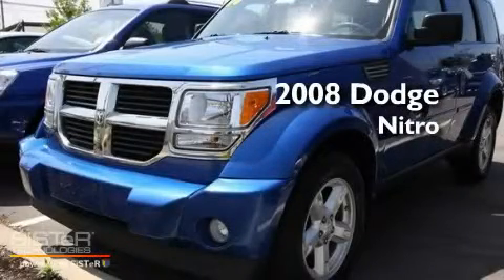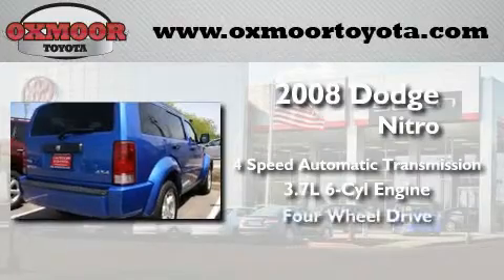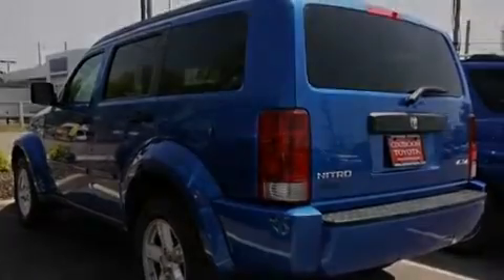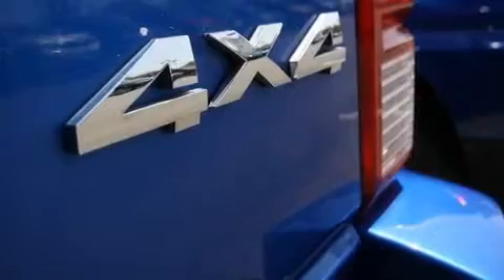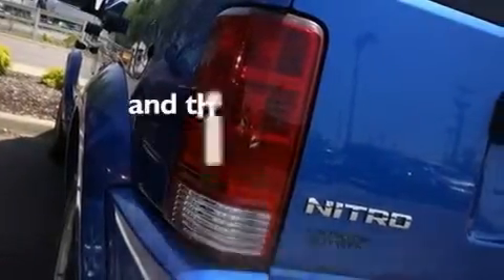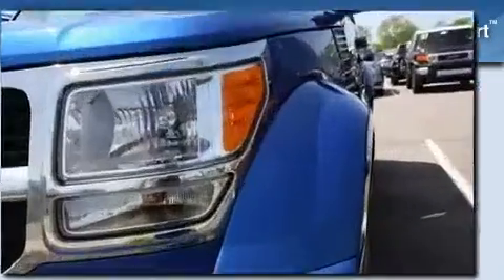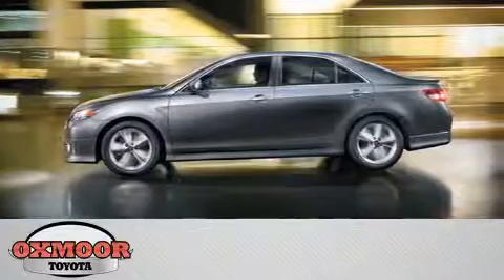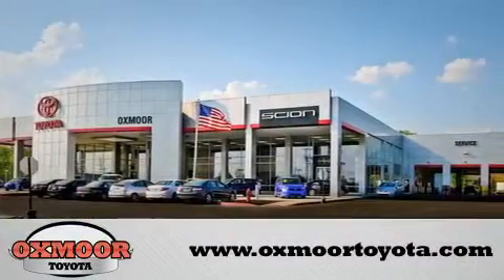Pre-Owned 2008 Dodge Nitro Louisville KY 40222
Year : 2008
 Make : Dodge
 Model : Nitro
 Engine : Gas V6 3.7L/226
 Trans . : Automatic

 Miles : 50,136

 Stock : N5452A